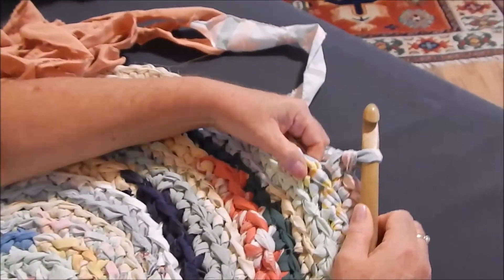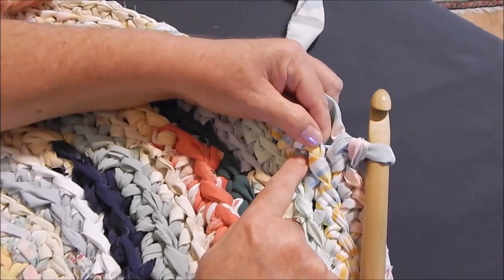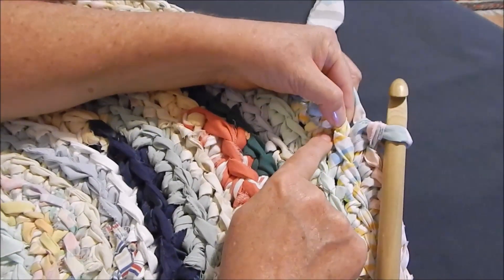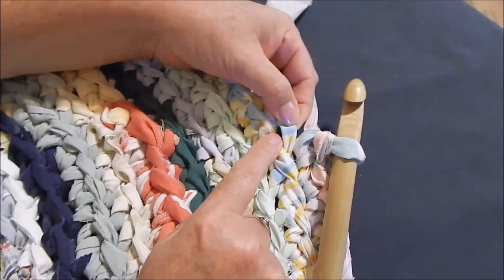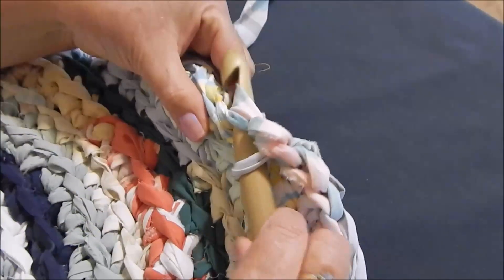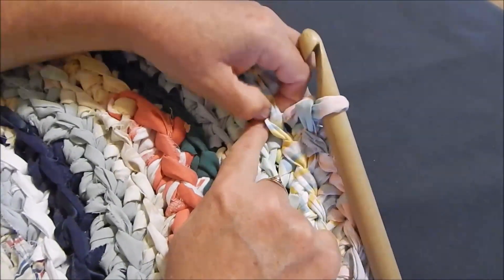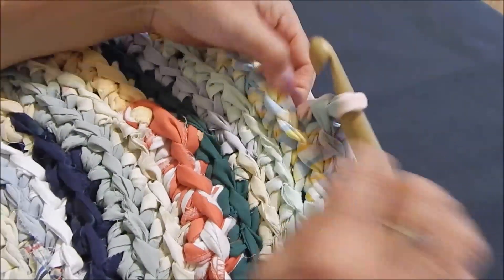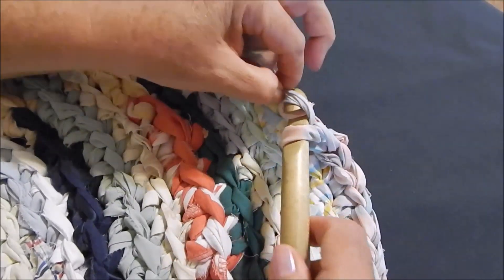Rag Rug Backbar or Back Stitch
Learn how to crochet using the backbar? Using the back stitch is easy an can change the look of you r rag rug.

Facebook: Rag Rugs by Erin